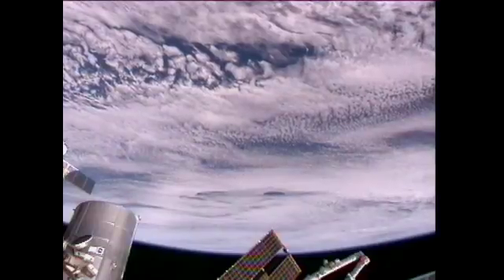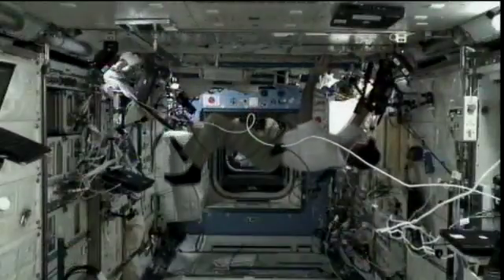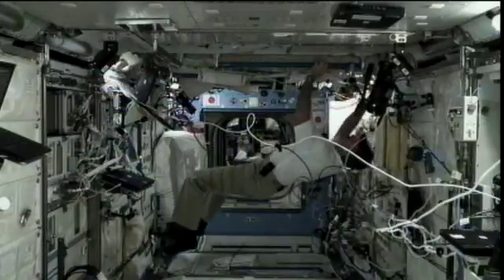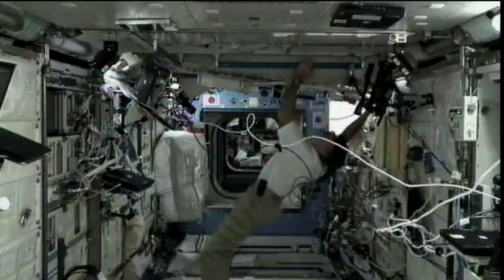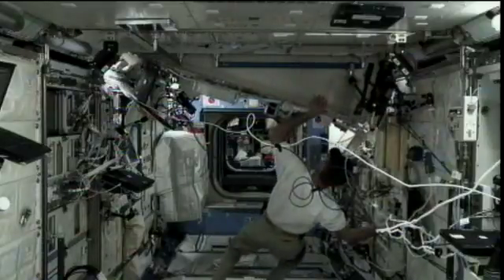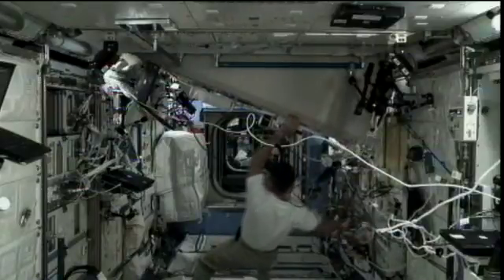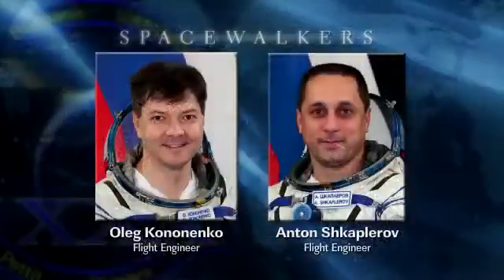ISS Update - Feb. 9, 2012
The International Space Station video update for Feb. 9, 2012.